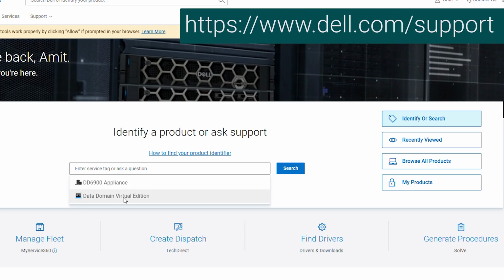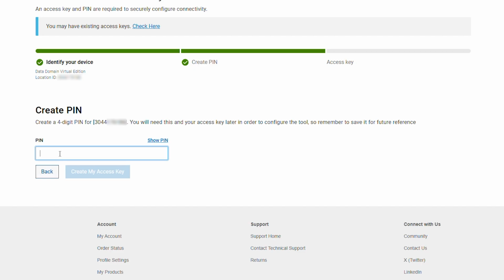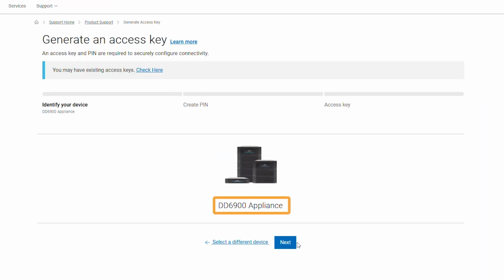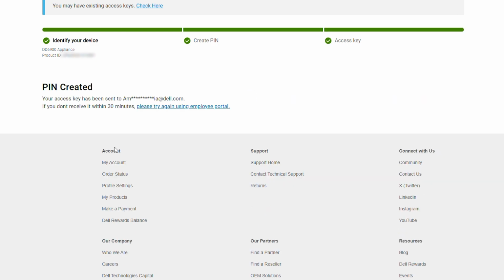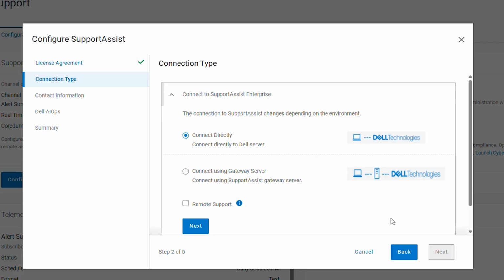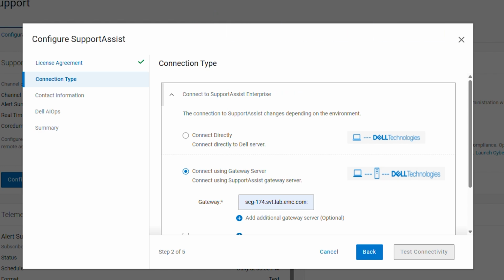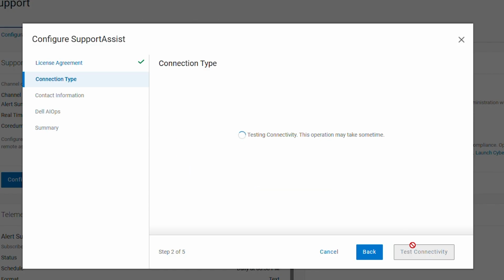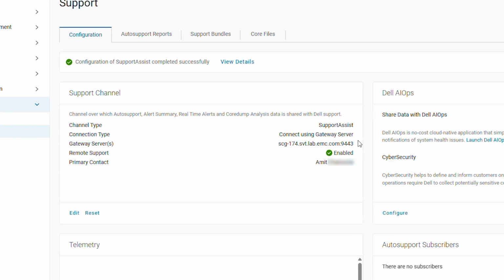How to Configure SupportAssist for Dell Data Domain | Secure Telemetry & Remote Support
Learn how to securely configure SupportAssist as a support channel for your Dell Data Domain system. This step-by-step guide covers both Data Domain Virtual Edition (DDVE) and Physical Appliances, including how to generate an Access Key and PIN, set up connectivity options, and enable remote support. Ensure secure telemetry file transfers and streamline troubleshooting with Dell Enterprise Support.
Chapter:
00:00 Intro & Prerequisites
00:26 Acquiring Access Key and PIN for DDVE
01:27 Acquiring Access Key and PIN for DD Appliance
02:46 Register & Configure SupportAssist in DD System Manager
03:15 Connect Data Domain directly to Dell Server
03:47 Connect Using SupportAssist Gateway Server
05:26 Additional Information & Outro